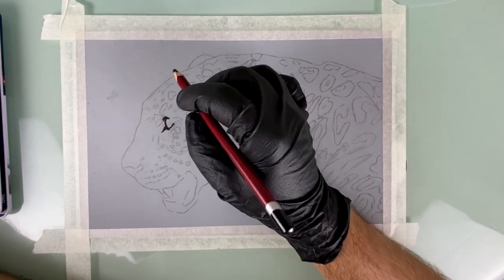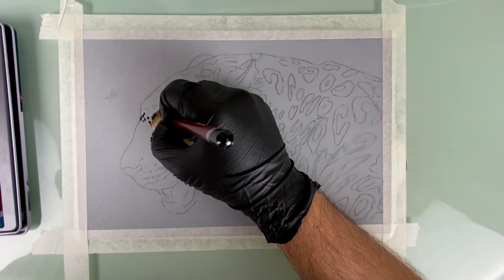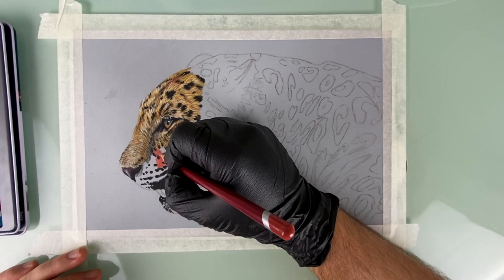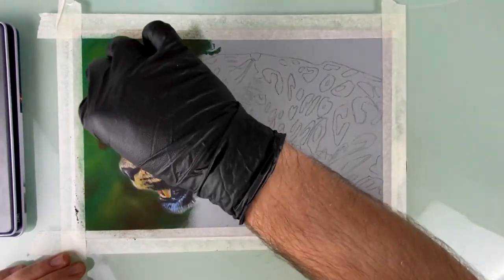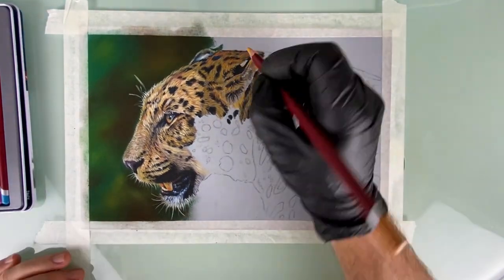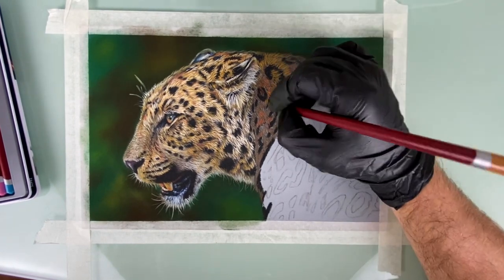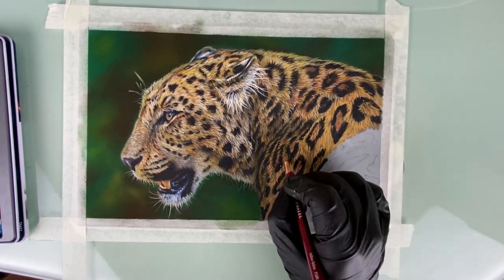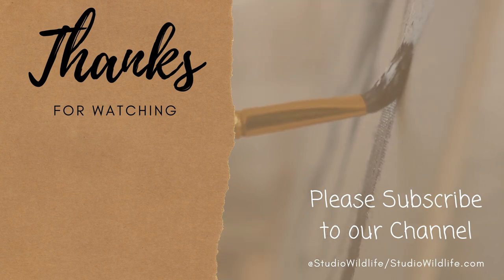EASY Drawing a REALISTIC Leopard | How to Draw Fur with Pastel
Hi Guys, In this video I show you my process for creating this leopard as well as sharing with you my thoughts and tips for drawing realistic fur in pastels.

I'd also love to get to know you guys a little more so please tell me about yourself and your artwork in the comments!
Here are the products I used to make this leopard
Pastelmat paper
Derwent Pastel Pencils
Faber Castell Soft Pastels